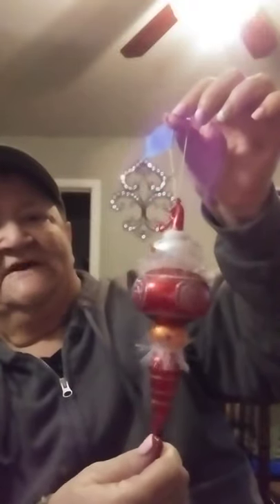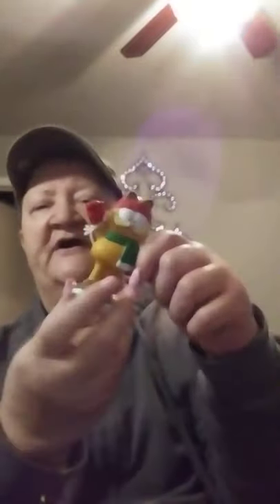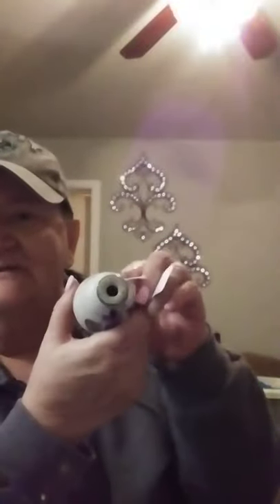11/14/20 LIVE SALE PREVIEW 10AM PST/ 1PM EST.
Approx. 60 items. Xmas & more